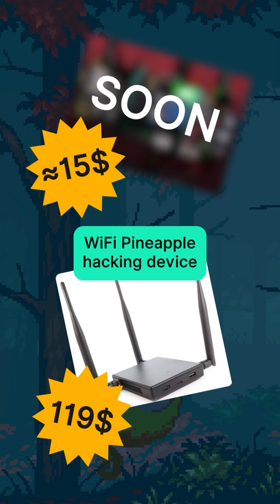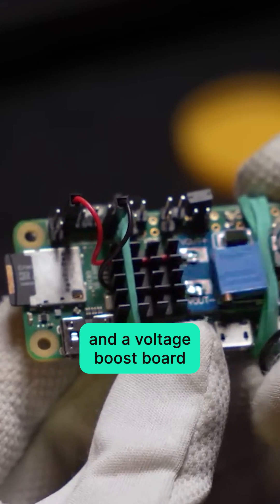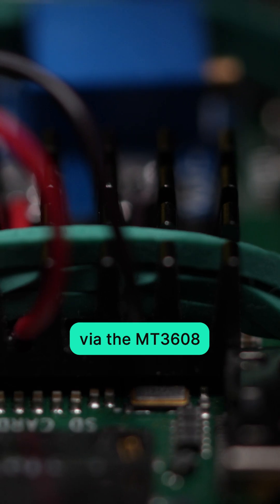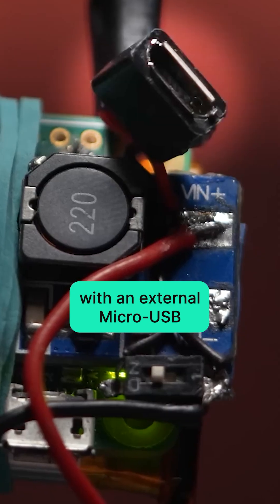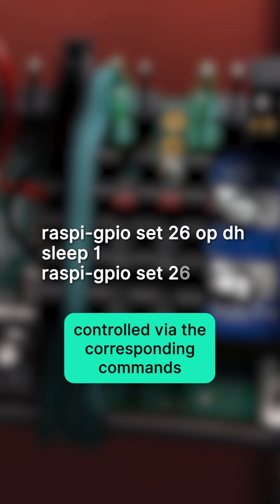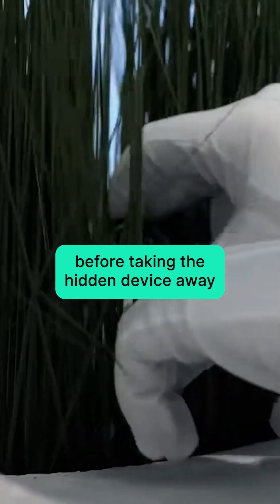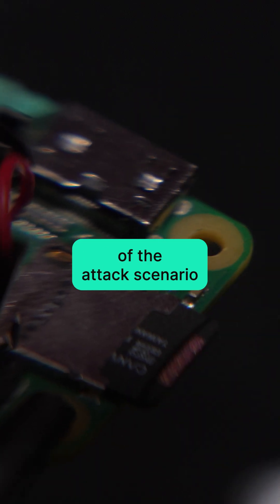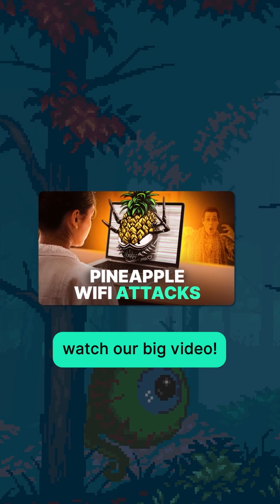Building a hacking device WiFi Pineapple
Always wondered how hackers built their own devices and if they’re as useful as the out-of-the-box ones? Then watch this video to find out the mechanism of assembling a WiFi Pineapple. We made it just for 15 dollars approximately. Let’s go!